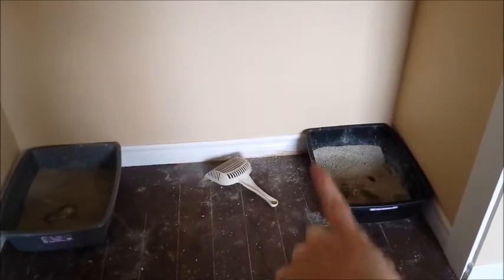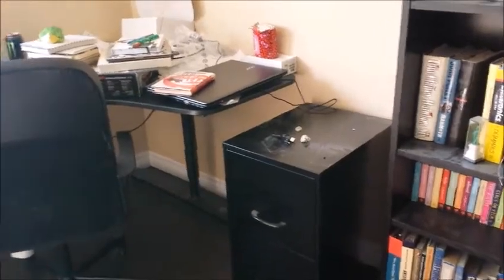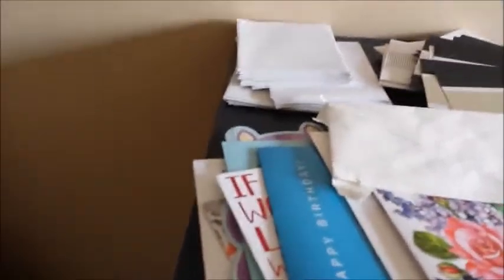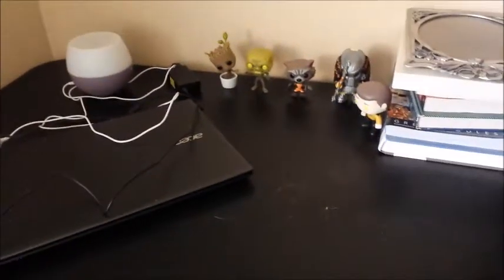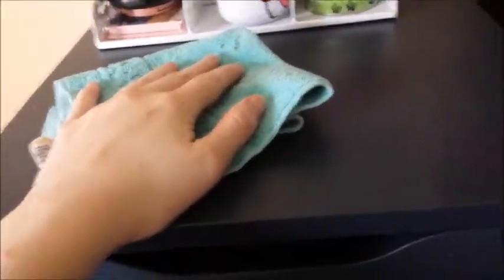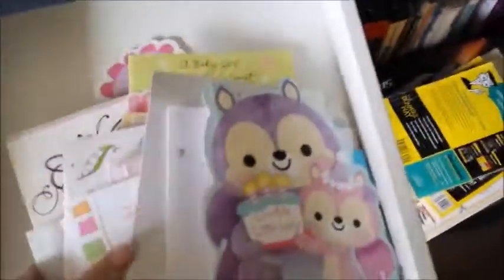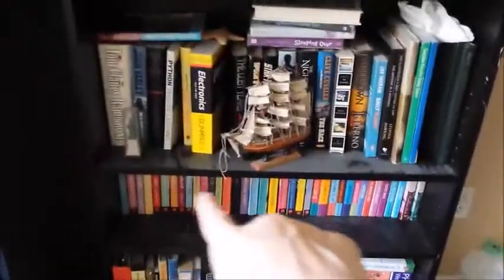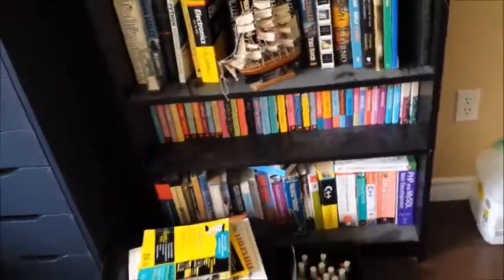House Update | Office/Spare Room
Slight change to the video than originally planned. Sometimes you need to sort through stuff and that doesn't make for engaging content ;)

I promise, I have better stuff coming :)

misskt